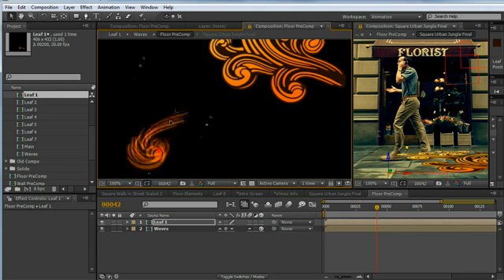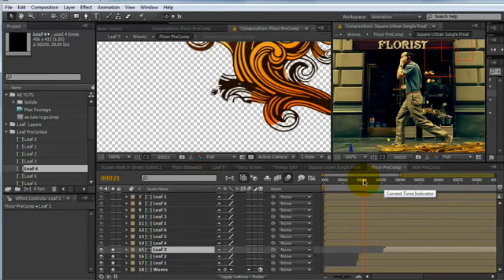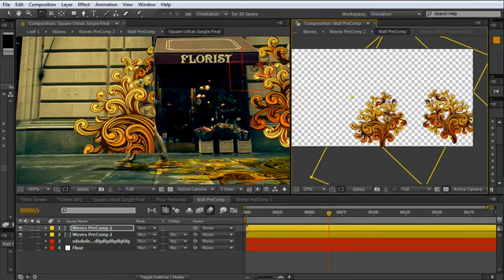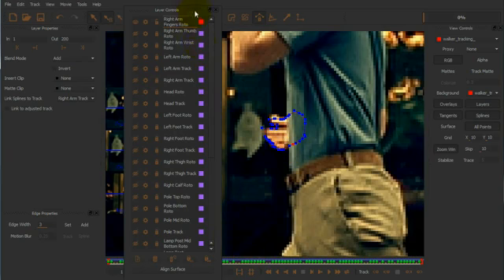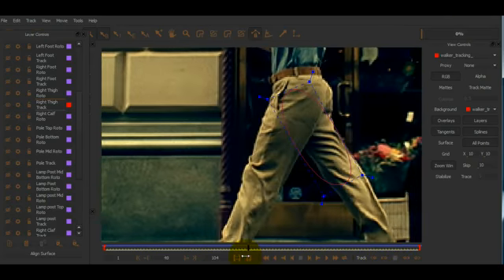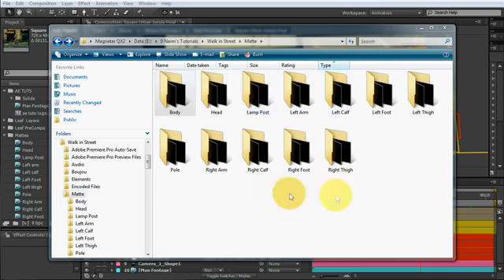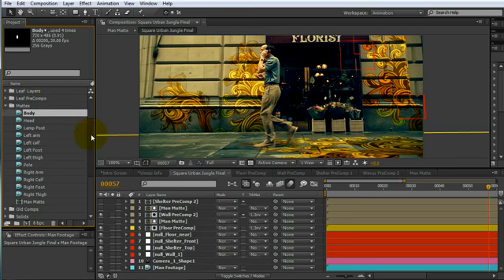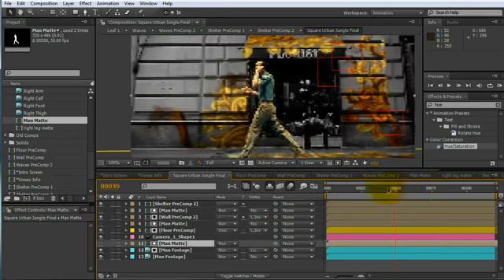Urban Jungle Part Two